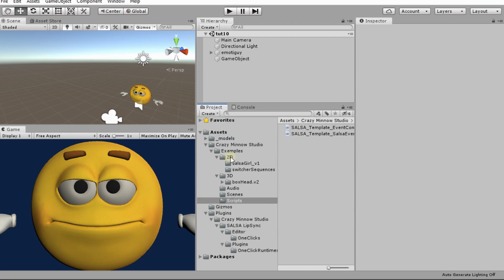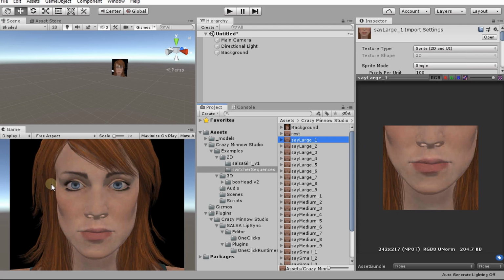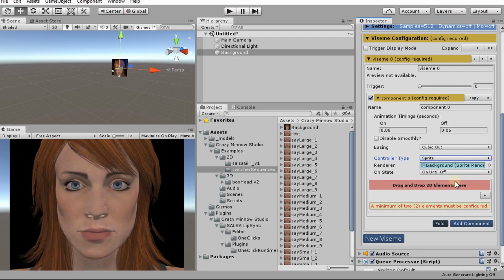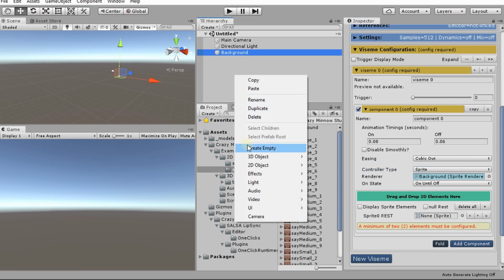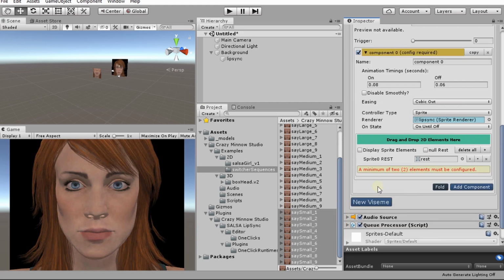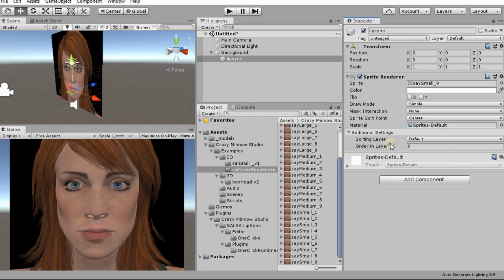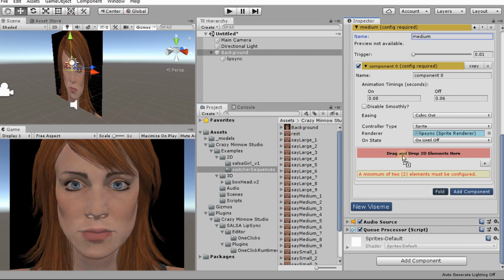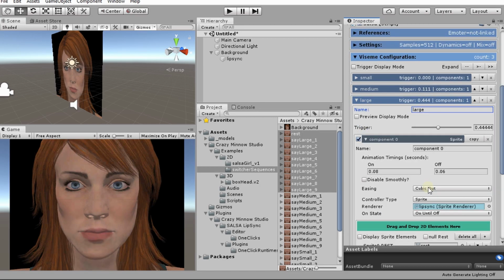SALSA LipSync Suite v2 - 2D Expressions (Component Setup)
In this two-part tutorial, we discuss setting up 2D ExpressionComponents for SALSA LipSync. The information is practical and applies to all modules (SALSA, EmoteR, and Eyes). The next video picks up where this leaves off and it is recommended to watch them in order.

SALSA LipSync Suite v2 is a Unity game engine asset for animating 2D and 3D character models with real-time lip-synchronization, facial expressions (emotes), and head/eye/eyelid movement.